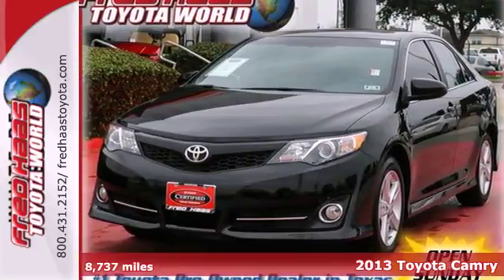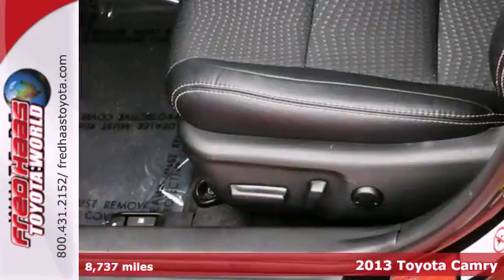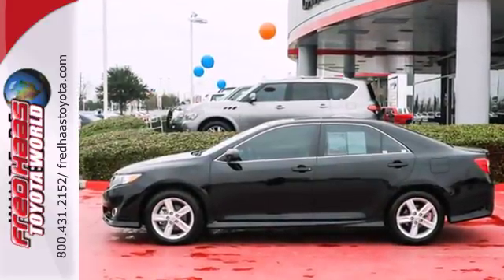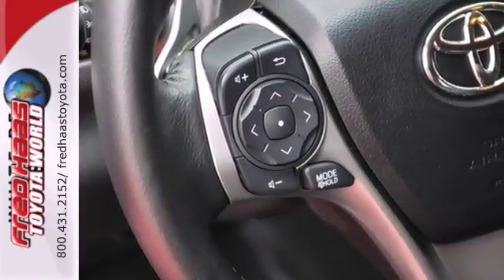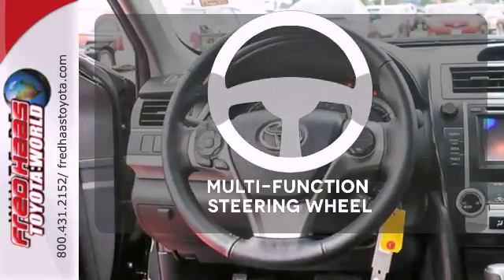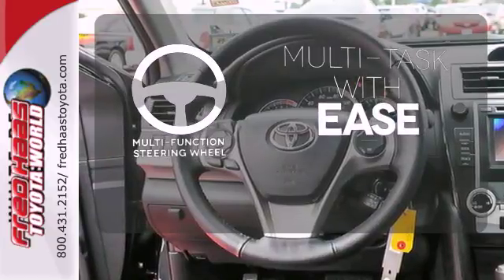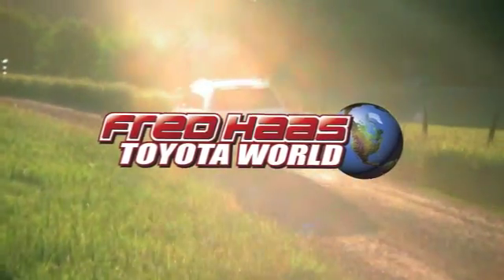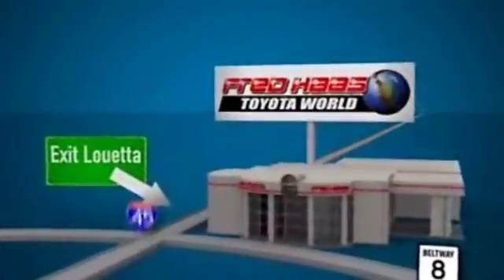2013 Toyota Camry Spring Houston, TX DU206839T - SOLD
Year: 2013
Make: Toyota
Model: Camry
Trim: 4 Door Car
Engine: 2.5L VVT-i 16-valve I4
Transmission: 6-Speed Ect-I Automatic
Color: Black Metallic
Interior: Black
Mileage: 8737
Stock #: DU206839T
TOYOTA CERTIFIED...LIFETIME ENGINE WARRANTY...COMES WITH 2 KEYS, 2 REMOTES(if avail.) 2.9% SPECIAL ON FINANCING WITH APPROVED CREDIT AND TOYOTA CERTIFIED BENEFITS: 12-Month/12,000-Mile Comprehensive Warranty 7-Year/100,000-Mile Limited Powertrain Warranty 1-Year Roadside Assistance includes Towing 160-Point Quality Assurance Inspection CARFAX Vehicle History Report TCUV are eligible for Purchase, Lease and Commercial Customers TCUV are eligible for New Car Financing Rates and Terms w.a.c. Service Available at over 1,400 Toyota Dealerships in the US and Canada...PRICED TO SELL..SEE YOU SOON!!

Address:
20400 I-45 North